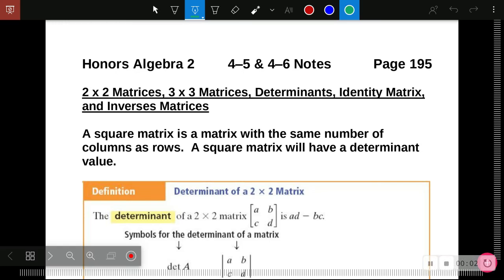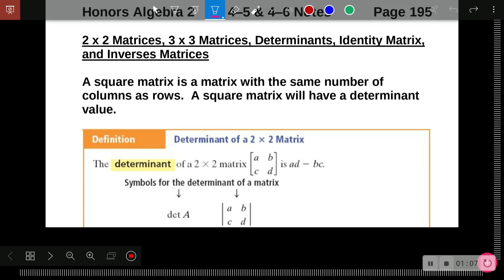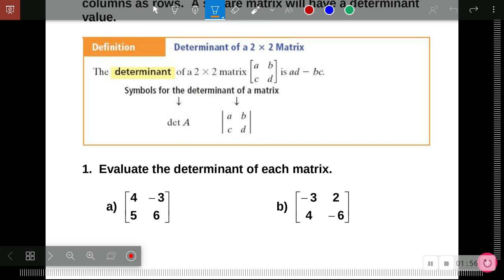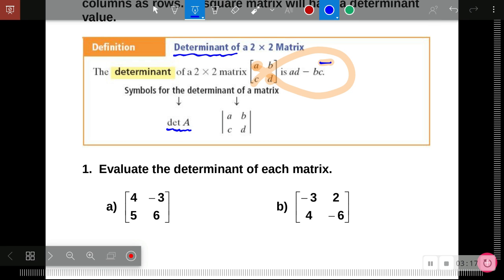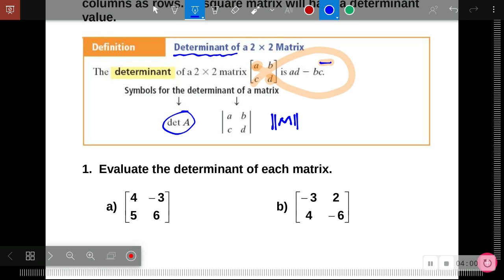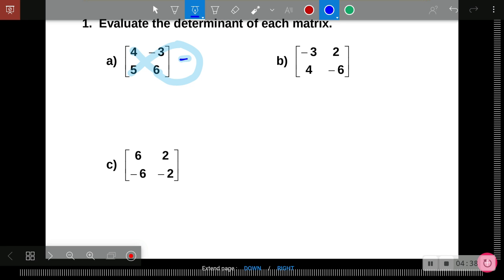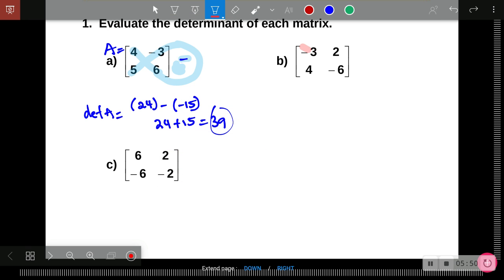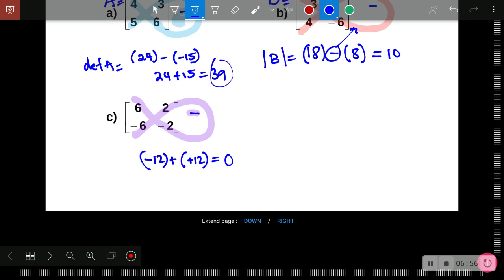Alg 2 Notes 4.5-4.6 pg 1